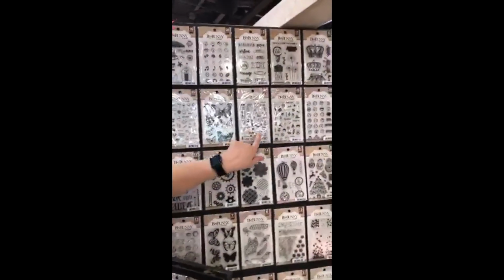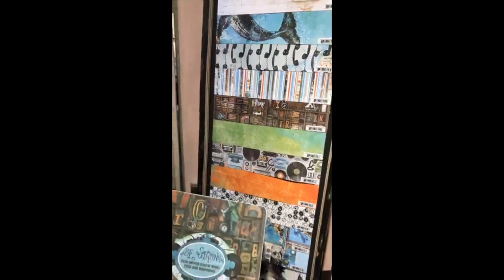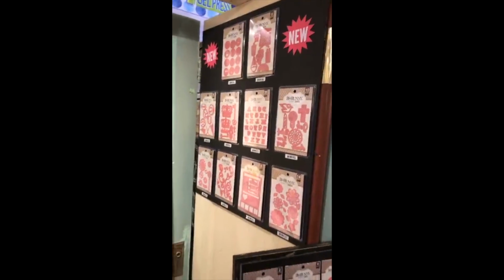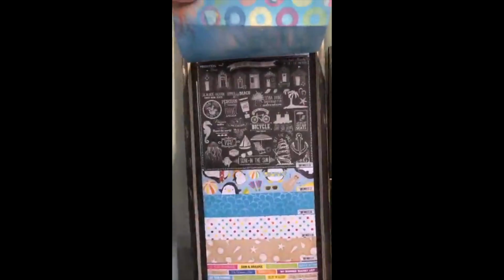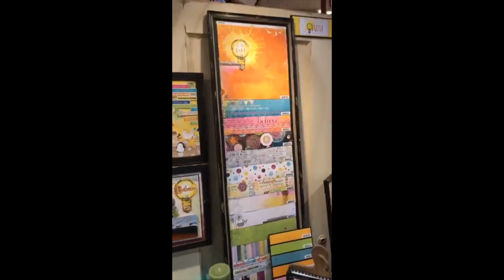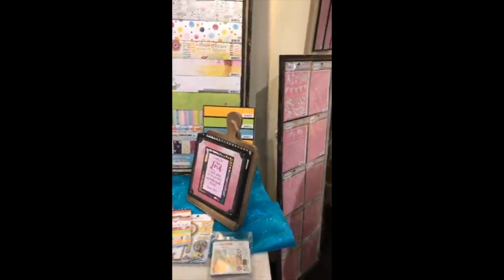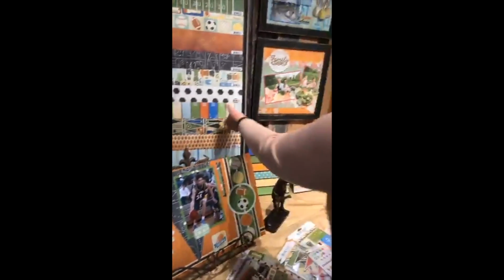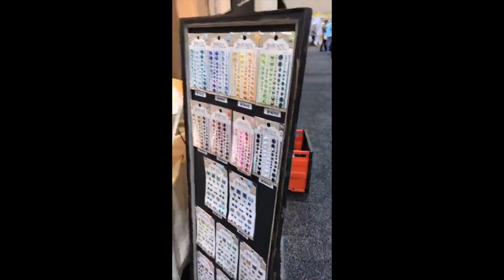FBLive BoBunny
Finders Keepers Crafting